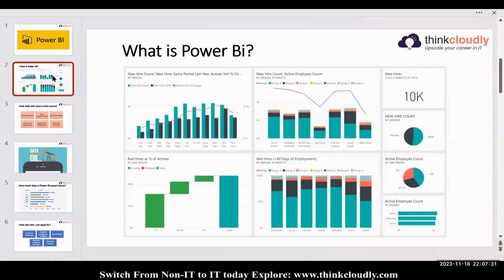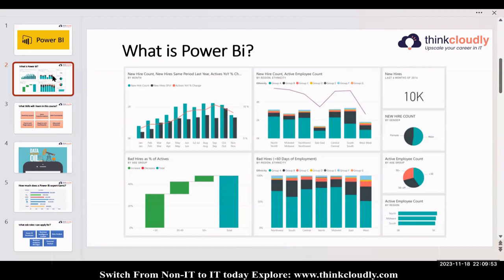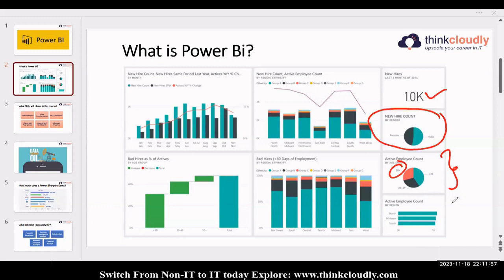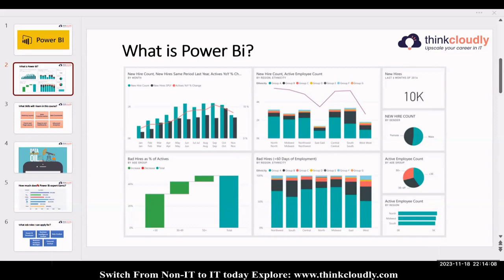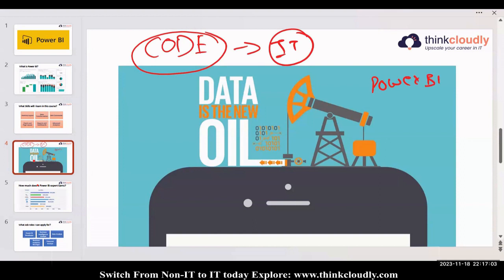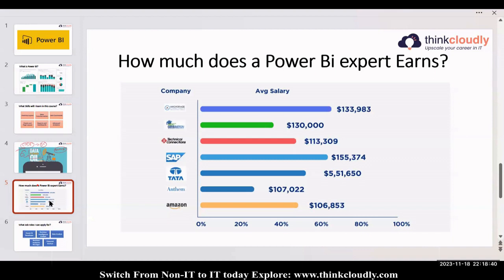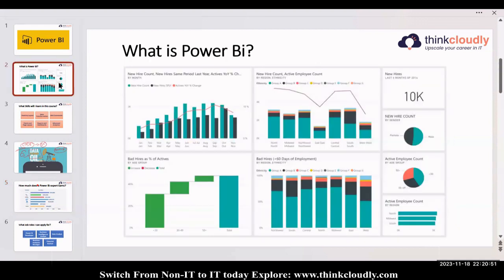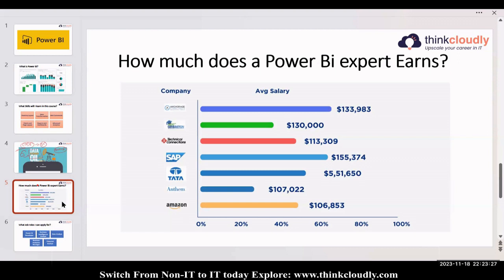Power BI Mastery | Your Non-IT Route to Data Superhero | Webinar | Thinkcloudly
🚀 **Embark on Your IT Journey with Thinkcloudly Pvt. Ltd.! 🌐**

Welcome to Thinkcloudly Pvt. Ltd., your gateway to a transformative IT learning experience! 🌟

**Discover Thinkcloudly:**
At Thinkcloudly, we're redefining IT education, offering over 32 courses that cater to both IT and non-IT students globally. Our commitment is to provide live projects, boot camps, interview prep, and comprehensive study materials to shape your IT career dreams. 🎓

**Engaging Webinars:**
Join our monthly webinars, designed to empower individuals aspiring to enter the IT field with the latest insights and industry knowledge. 🚀

**Recent Webinar Snapshot (Nov 18):**
In our recent webinar, themed "Power BI Mastery: Your Non-IT Route to Data Superhero," we covered:

1. **Introduction to Thinkcloudly:**
   Get to know us, our mission, and how we're unlocking opportunities for IT enthusiasts.

2. **Unlocking Power BI's Potential:**
   Explore the practical applications of Power BI and its significance for individuals from diverse backgrounds.

3. **Meet Kenny - A Success Story:**
   Hear from Kenny, a successful Thinkcloudly graduate, sharing his journey and accomplishments.

4. **Interactive Quiz Session:**
   Engage in our quiz for a chance to win exclusive offers! 🏆 (Shh, it's a surprise!)

**Closing Q&A:**
We concluded the webinar with a vibrant Q&A session, addressing queries and providing valuable insights.

👉 **Accelerate your IT journey with Thinkcloudly—where possibilities meet guidance. Don't miss out on upcoming webinars and unparalleled insights into the world of IT! 🌐🚀**

𝐋𝐢𝐯𝐞 𝐏𝐫𝐨𝐣𝐞𝐜𝐭𝐬

𝐎𝐭𝐡𝐞𝐫 𝐬𝐞𝐫𝐯𝐢𝐜𝐞𝐬